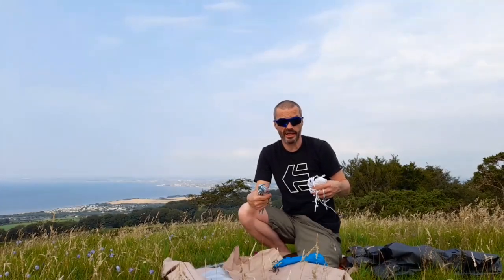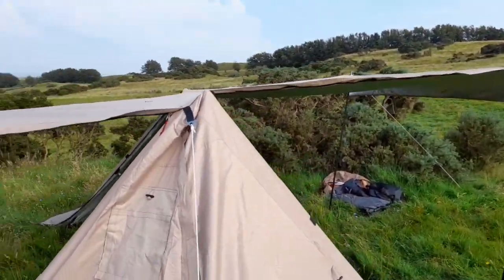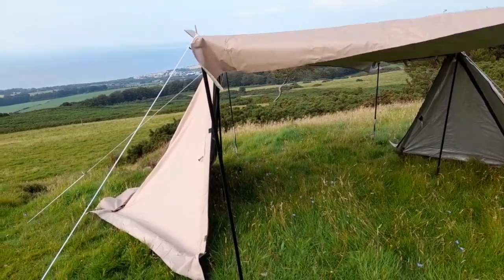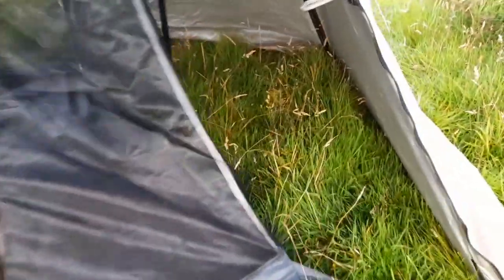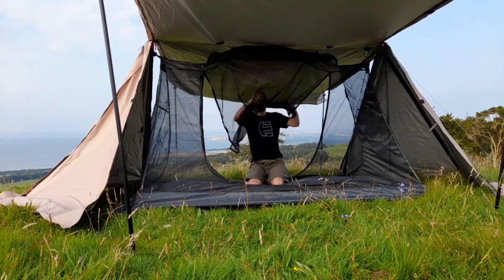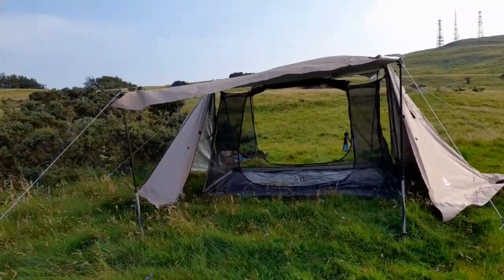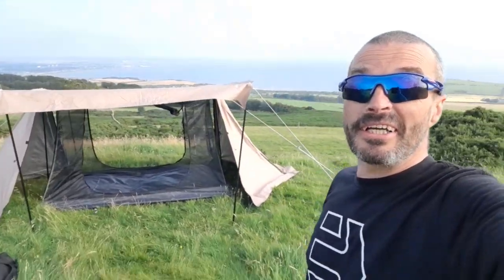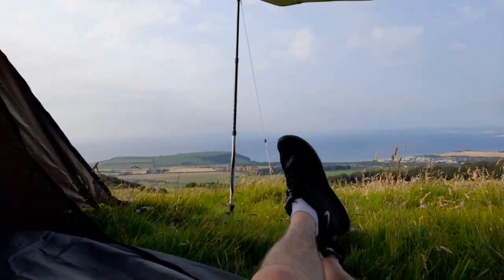Wild camping Scotland. Set up and gear review of the 4 season Pomoly Hot Shelter tent. Bushcraft.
Wild camping Scotland. A hike up some hills to set up and review of the Pomoly 4 season Hot Shelter bushcraft tent with fitted stove jack. An excellent tent from Pomoly.
10 different configurations possible with this tent. 300d oxford cloth. 3500hh. Insulated. Entrance at all 4 sides. Snow skirts. 2 person tent. Detachable inner bug net. Should be great for winter camping with the Pomoly titanium wood burning stove inside it.